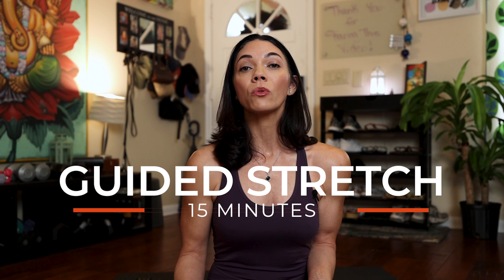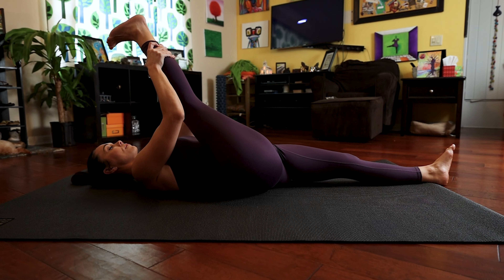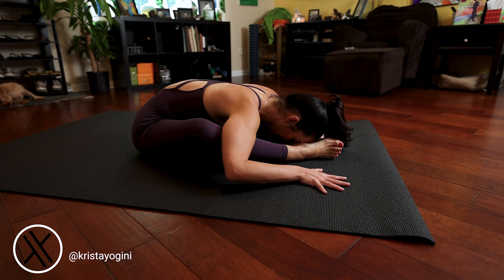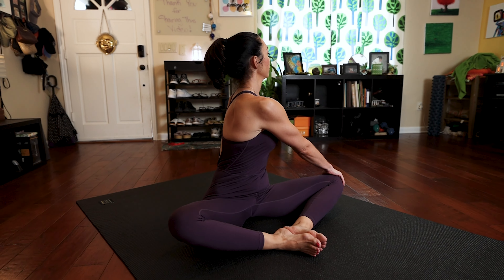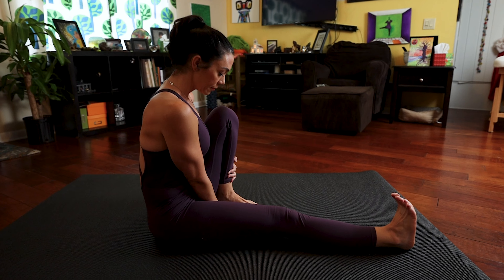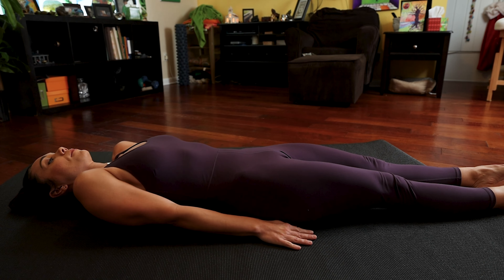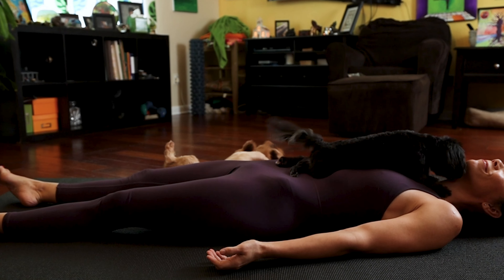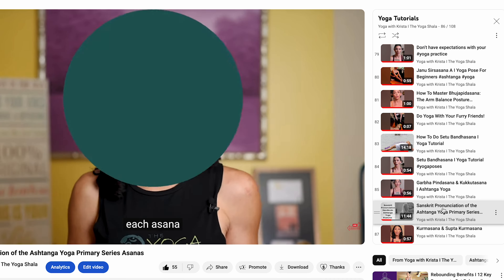Yoga for Stress Relief: Gentle Yoga for Relaxation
Through dynamic stretching, and easy yoga flows, you’ll move mindfully to support your nervous system, reduce stress, and improve flexibility. This yoga for beginners session includes yin yoga, gentle restorative yoga, and restorative poses that encourage deep relaxation.

Experience the power of gentle yoga for stress relief and deep relaxation with Krista Shirley. This at-home yoga session is designed to calm the mind, release tension, and promote inner peace through a blend of restorative yoga, seated yoga, and gentle yoga stretches. Whether you're looking for morning yoga to start your day peacefully or a relaxing yoga routine before bed, this practice will guide you toward greater ease and balance.

🌿 What You’ll Experience in This Gentle Yoga Flow:
✔️ Yoga for relaxation & stress relief – Calm your body & mind
✔️ Restorative yoga with gentle movements – Support deep relaxation
✔️ Seated yoga & reclined poses – Release tension in the hips & lower back
✔️ Yoga at home for beginners & all levels – Accessible & easy to follow
✔️ Breathe and flow techniques – Connect movement with breath for grounding

This free yoga video is ideal for those looking to incorporate home yoga practice into their routine. Whether you're a beginner or an experienced yogi, this beginner yoga session is a great way to unwind and recharge anytime, anywhere.

📌 Reminder: Always listen to your body, modify as needed, and consult a healthcare professional before starting any new wellness practice.

Help more people discover restorative yoga, gentle yoga, and free yoga videos for stress relief and relaxation.